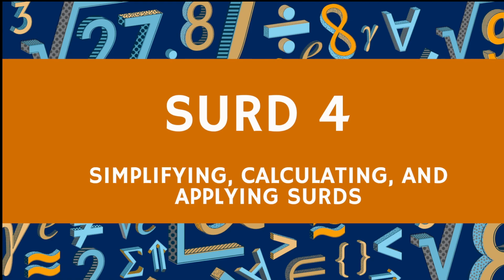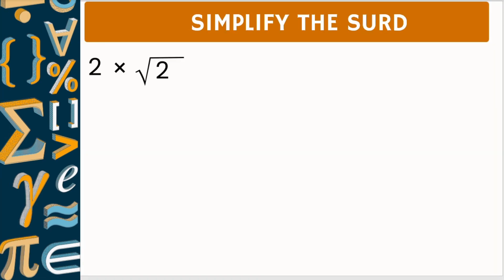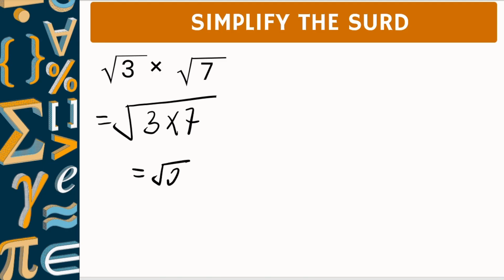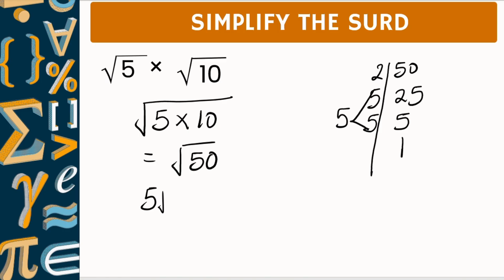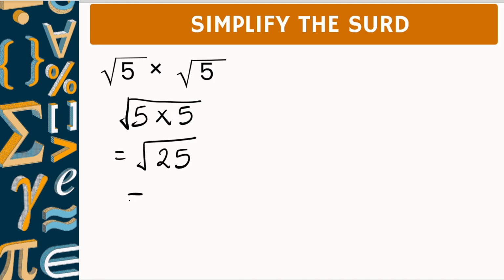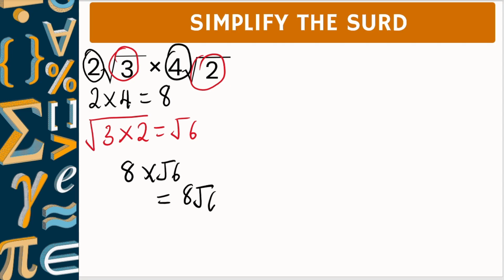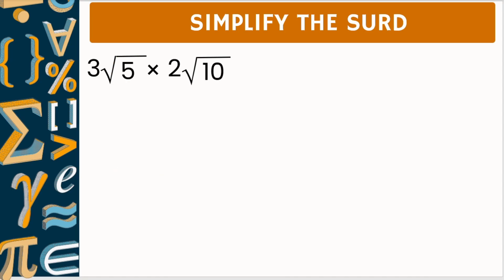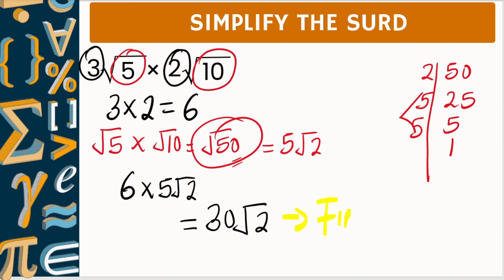Multiplication of Surds | Step-by-Step Math Tutorial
Master the art of multiplying surds with this clear, step-by-step guide!
In this video, we break down:
✅ The rules for multiplying surds
✅ Simplifying your final answers

Whether you’re a secondary school student, preparing for exams, or just refreshing your math skills, this lesson will make multiplying surds simple and stress-free.

🧠 Math doesn't have to be hard , I make it simple!
👍 Like | 💬 Comment your questions | 🔁 Share with friends